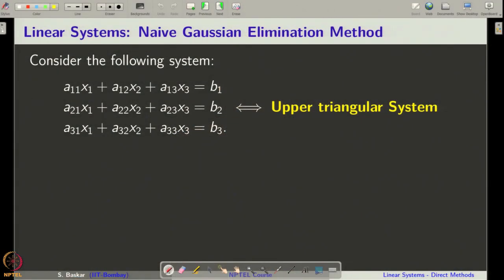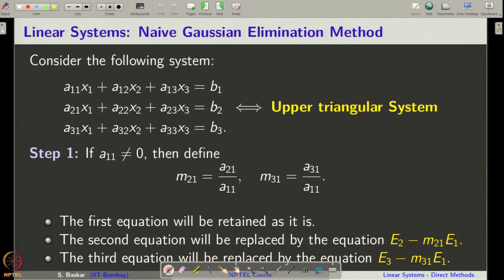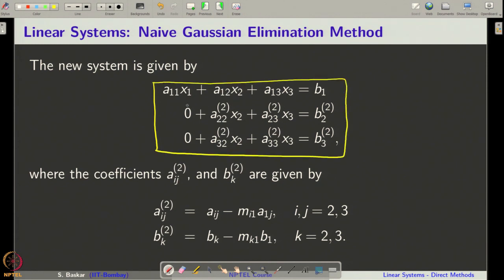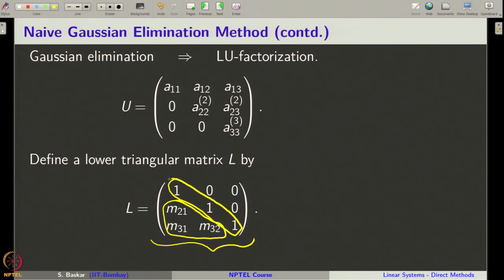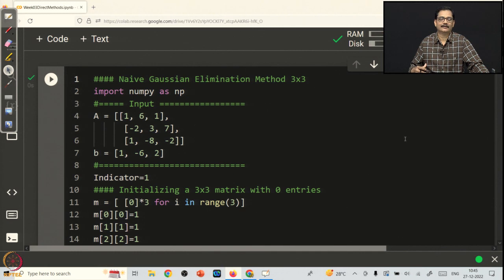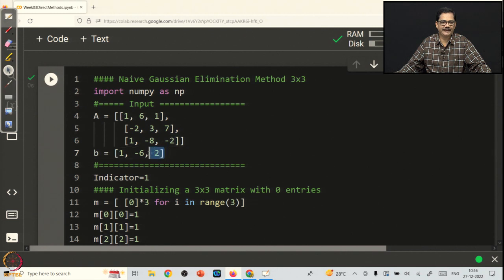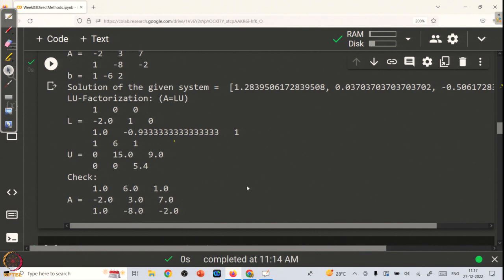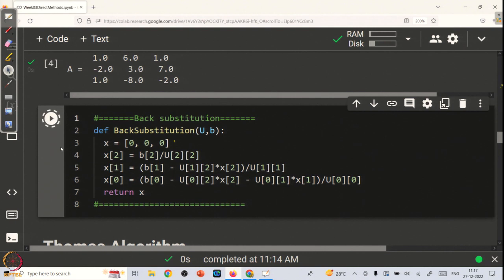Week 3 : Lecture 13 : Tutorial Session - 2: Python Coding for Naive Gaussian Elimination Method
Lecture 13 : Tutorial Session - 2: Python Coding for Naive Gaussian Elimination Method